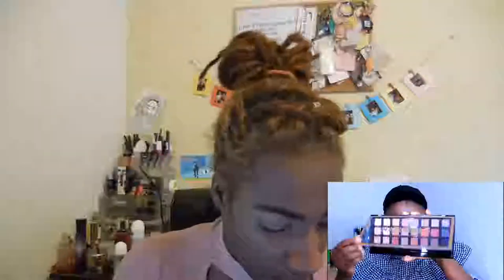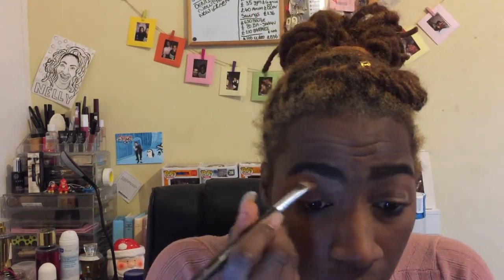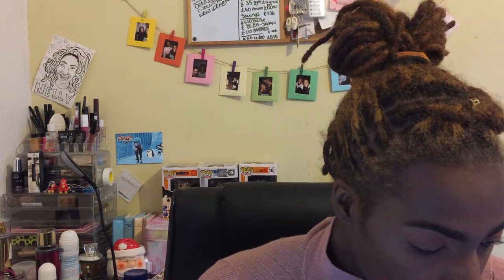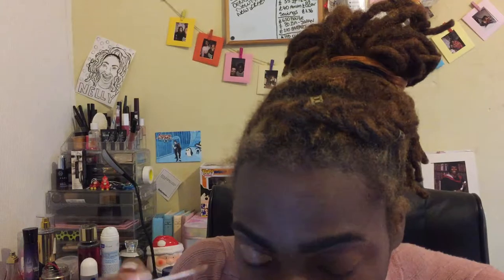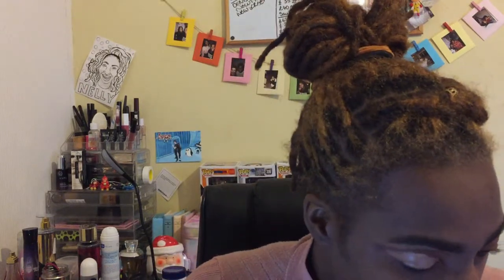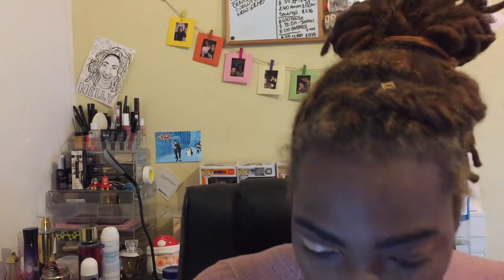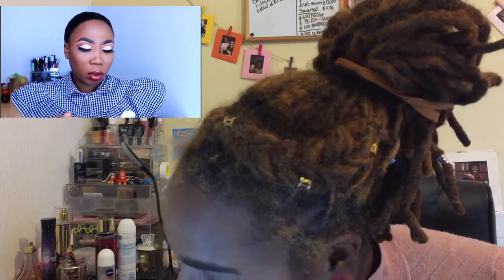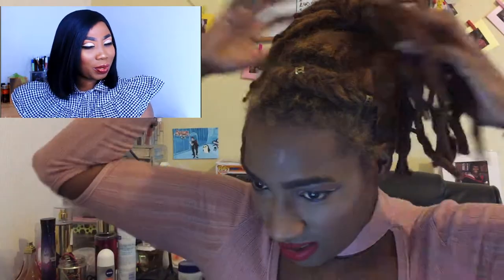I TRIED TO FOLLOW A HOUSE OF SIENNA TUTORIAL| MISS GOLDENLOCKS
I tried to follow a house of sienna makeup tutorial and as you know i am not a make up artist AT ALL with next to no skill but i thought it would be fun and i enjoyed making this video ! even though it did test what next to none make up skill i have! I hope i did her look some justice